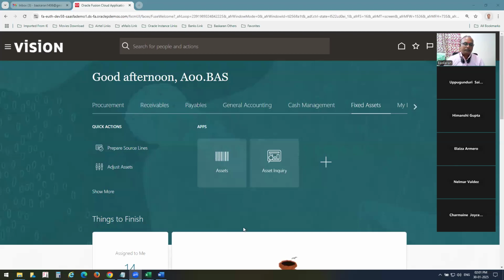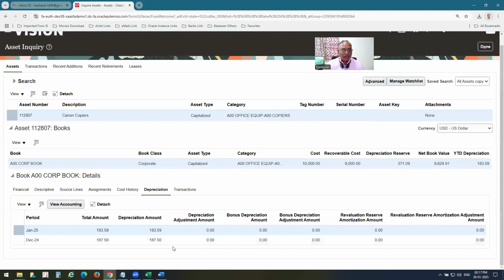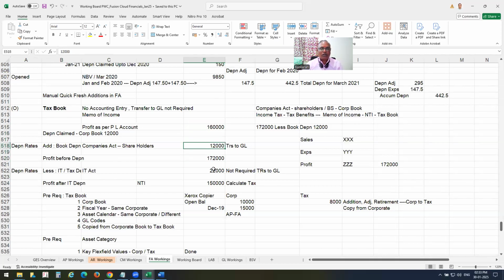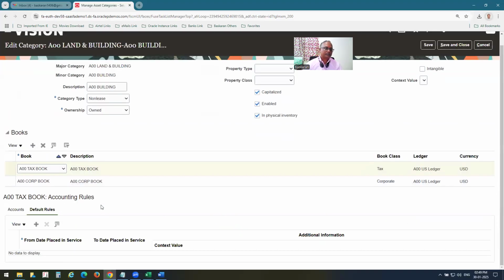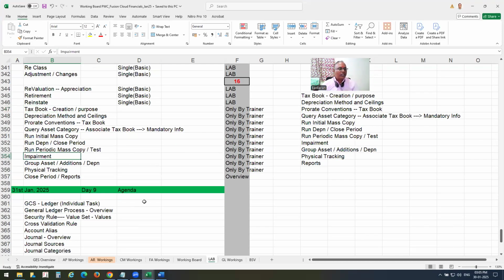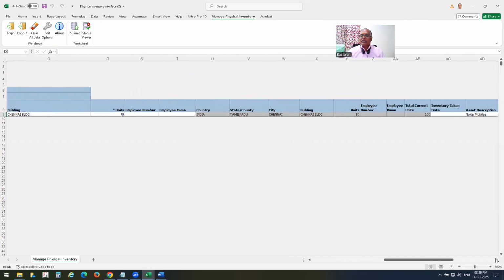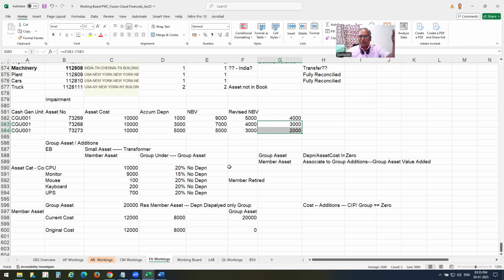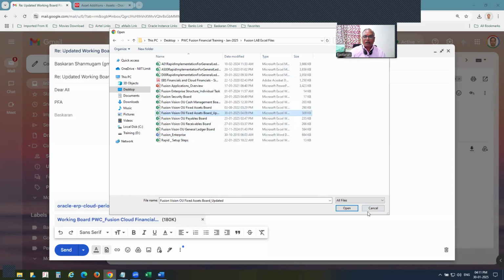16 30-01-2025 Reval,Retirement,Reinst,Tax Book,Phy Track, Impairment, Grp Asset.mp4